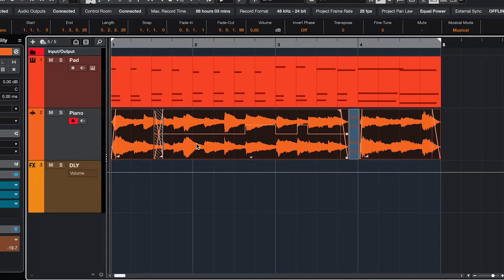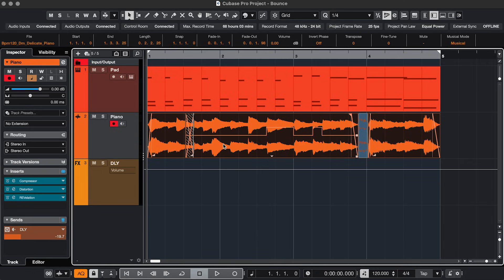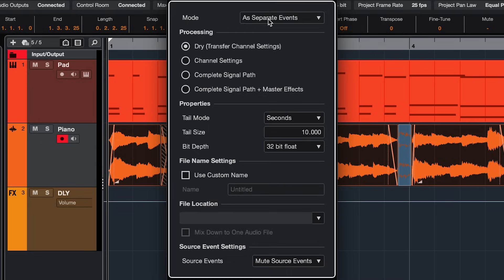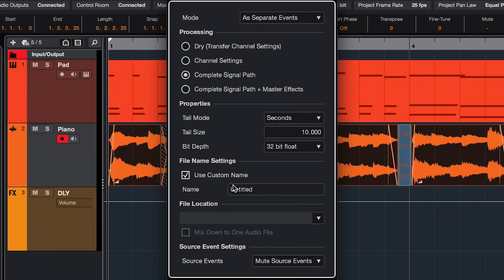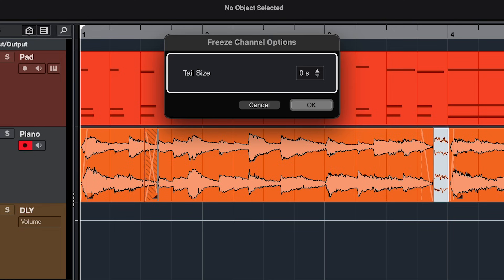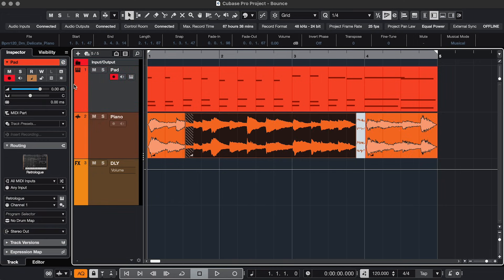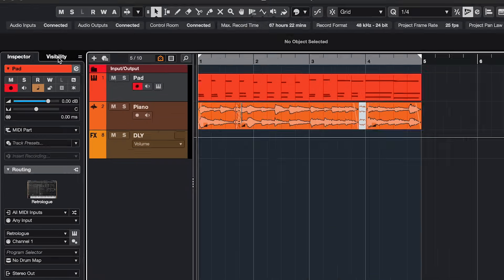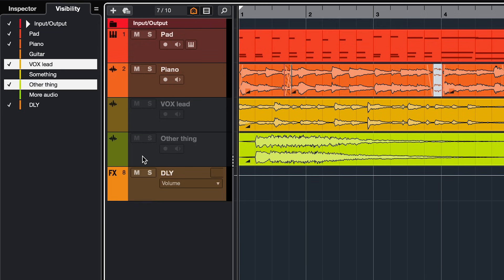Bounce Selection, Render in Place & Freeze in Cubase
0:00 Bounce selection
0:37 Render in place
1:15 Freeze
1:56 Hidden tracks